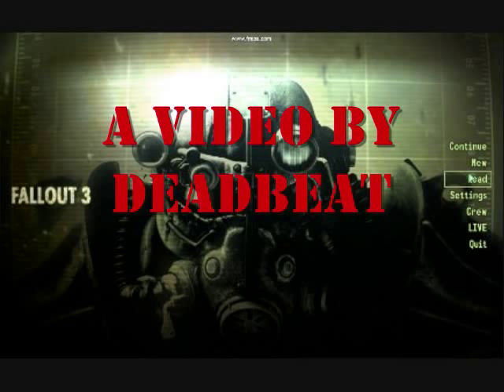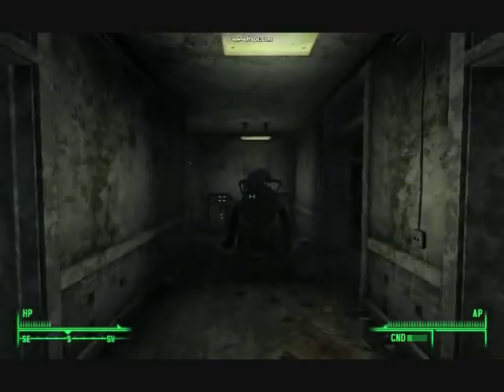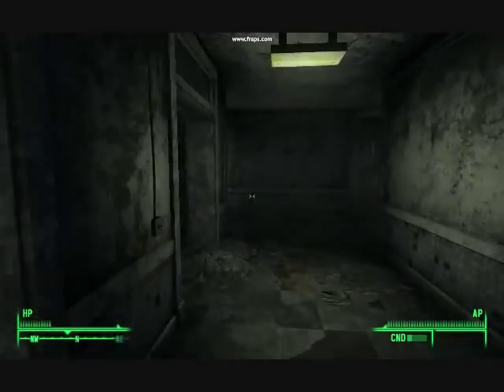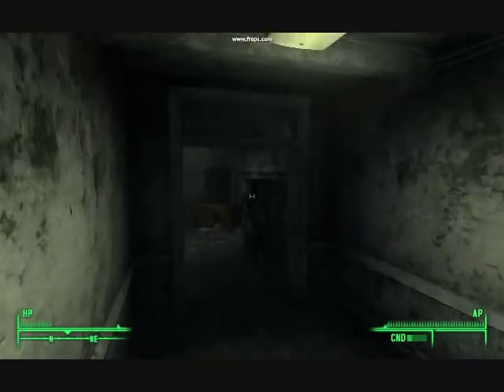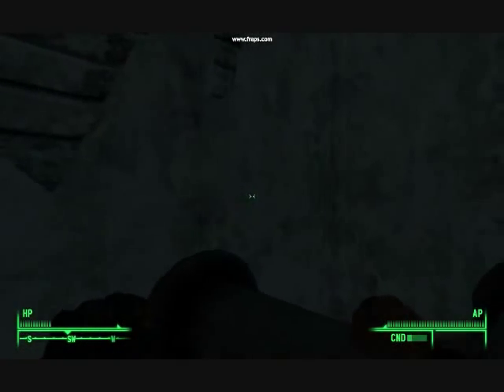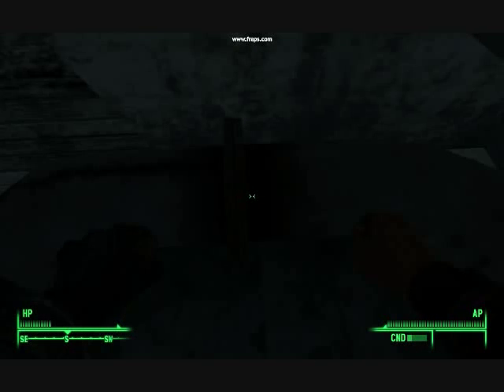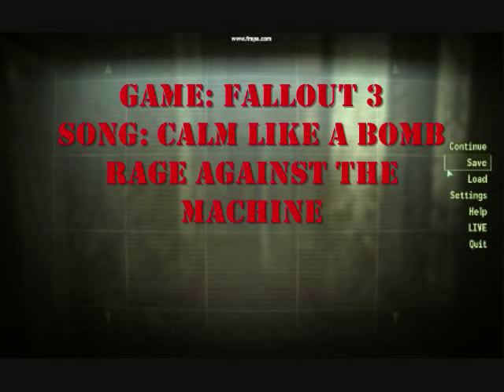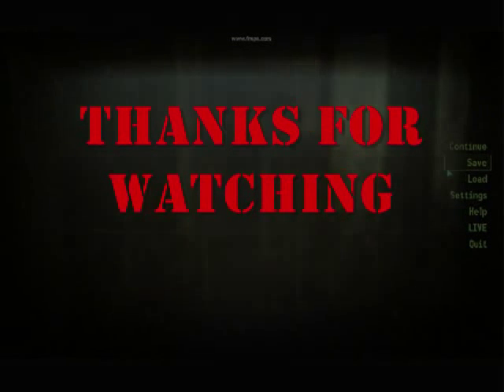Fallout 3 Vault-Tech HQ Glitch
This is a glitch-ish thing in Fallout 3 that helps out in the
Vault-tech headquarters in the northern part of DC. This is part of a Side quest called "Agathas Song" It is not a part of the main story.